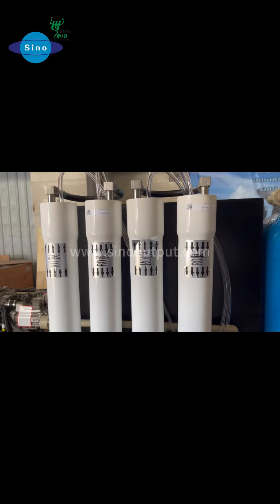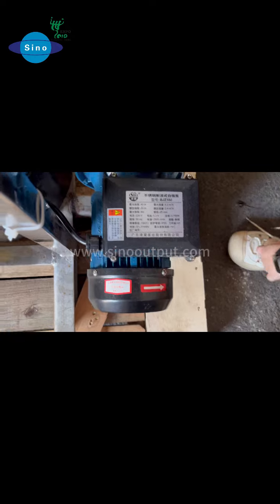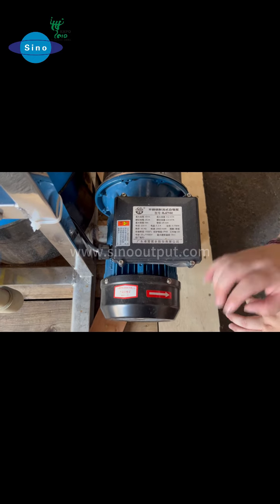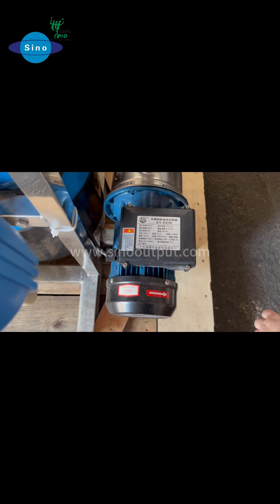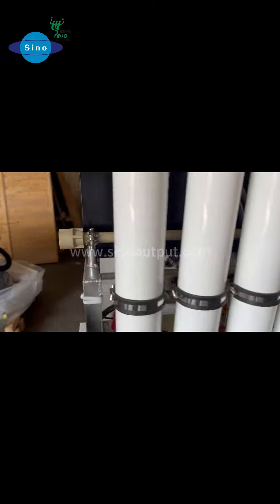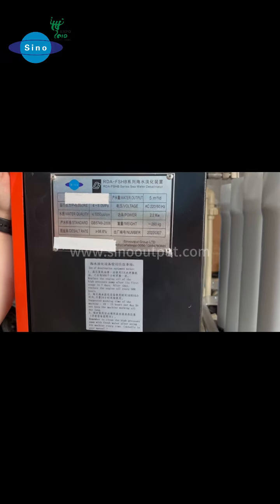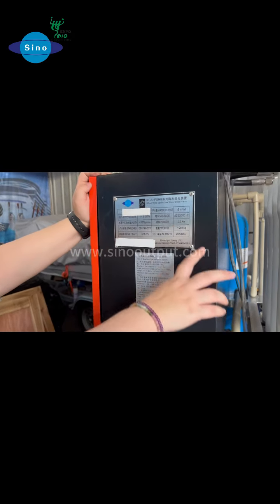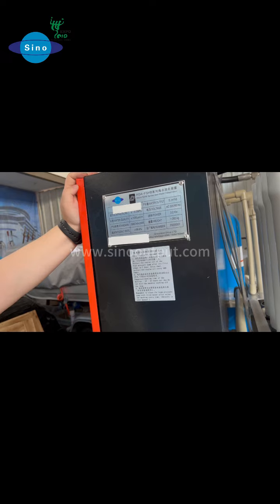Sinooutput sea water desalinator. Water output 5m³/d, pressure 4~0.6MPa